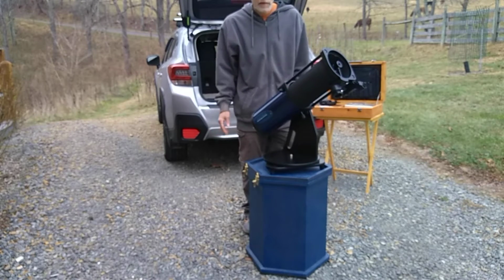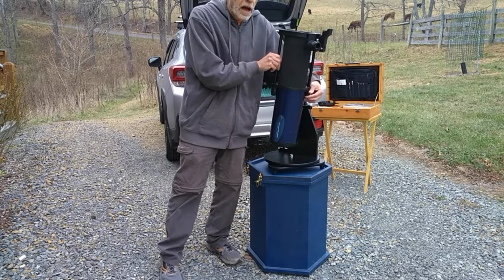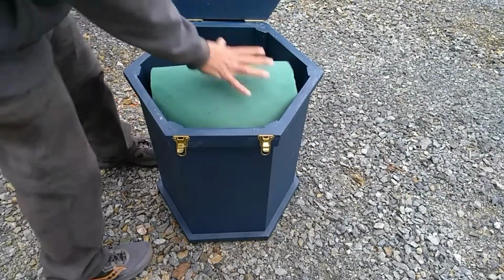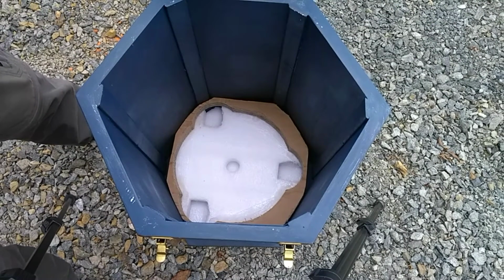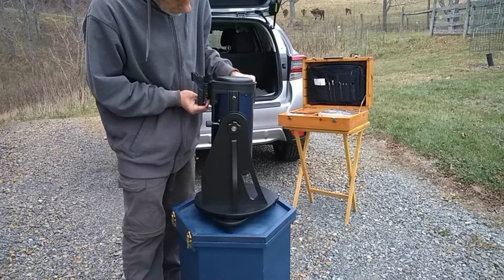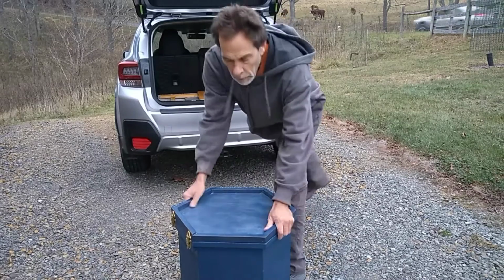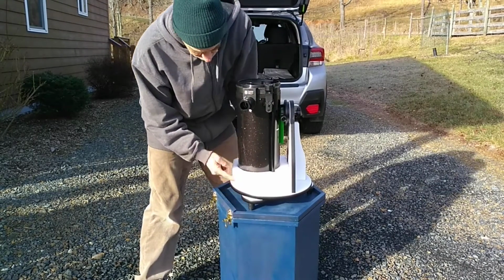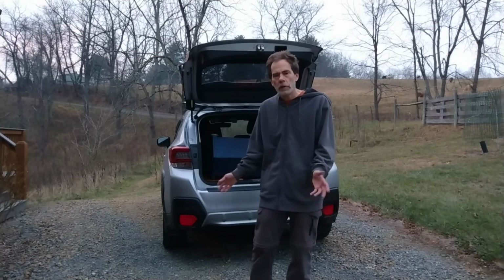AWB OneSky / SkyWatcher 130 or 150 Heritage Reflector Telescope - Storage Box / Stand, Table, Tripod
Here is a storage box that can also be used as a surface to place the telescope while viewing.  It was made for the Skywatcher 130 or 150 f/5 reflector telescope.